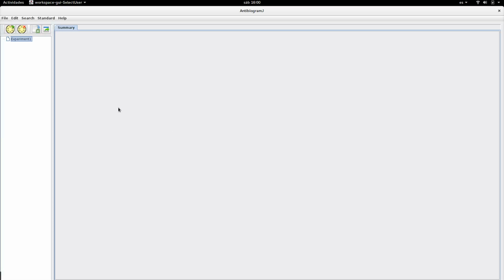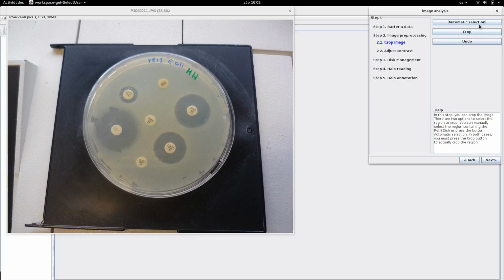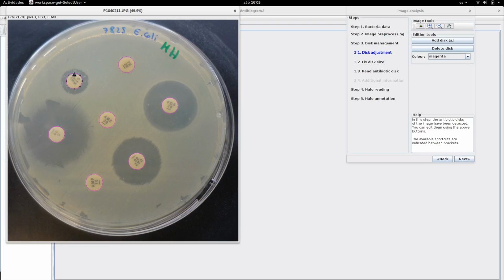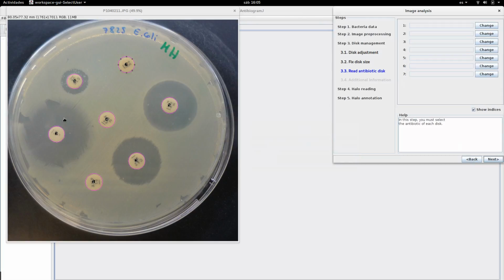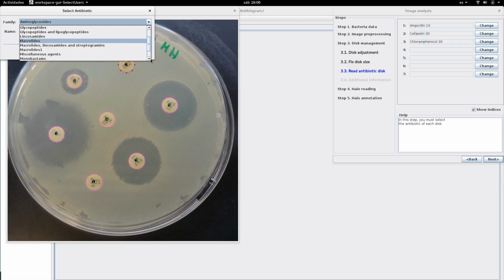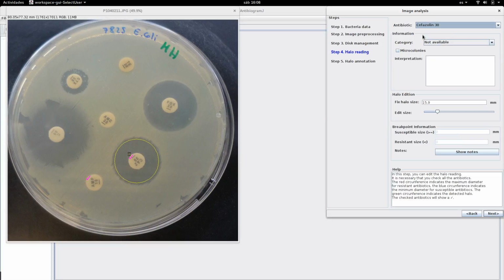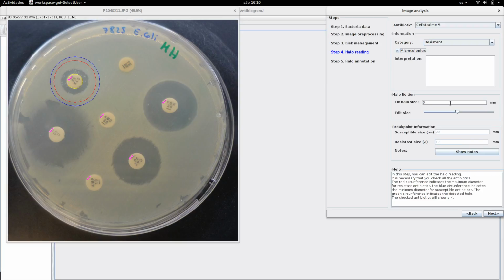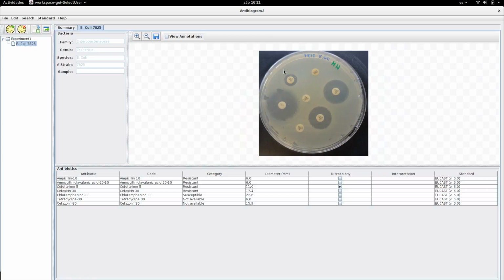image Analysis in AntibiogramJ